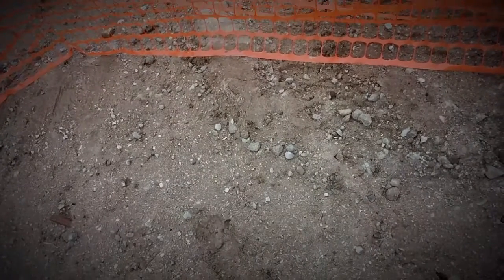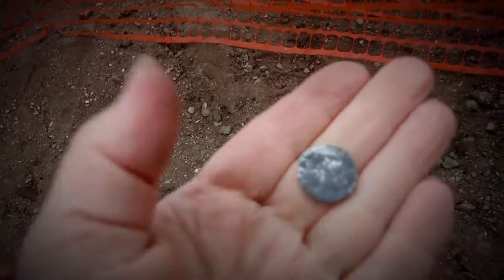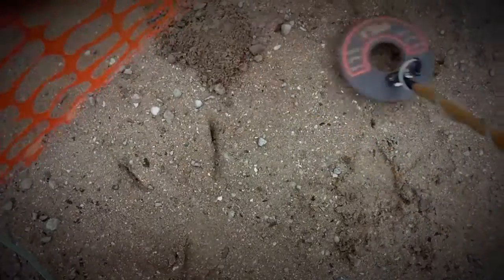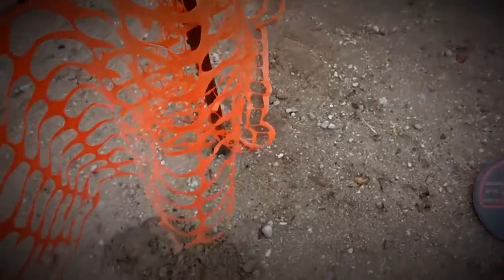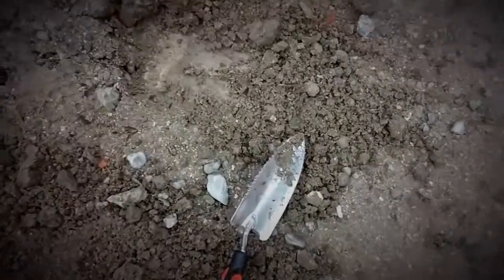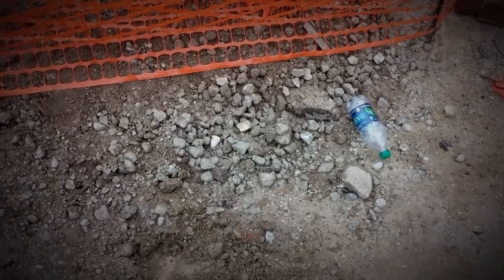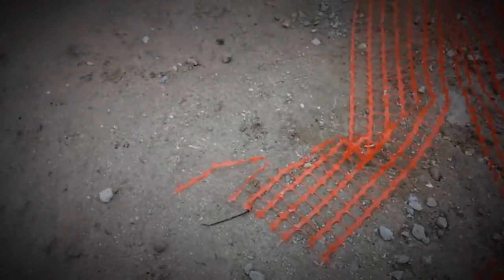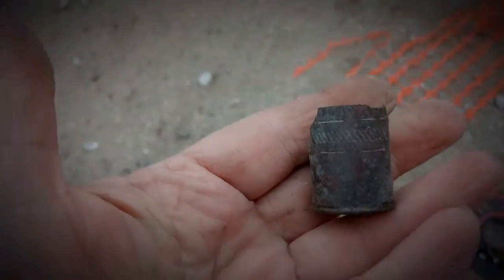More goodies from the boardwalk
Sidewalk tearout finds